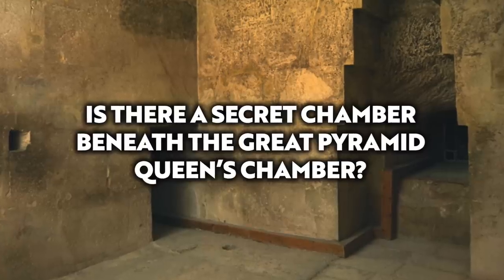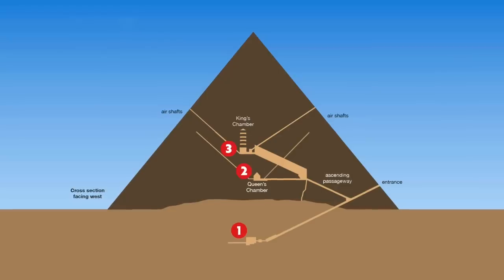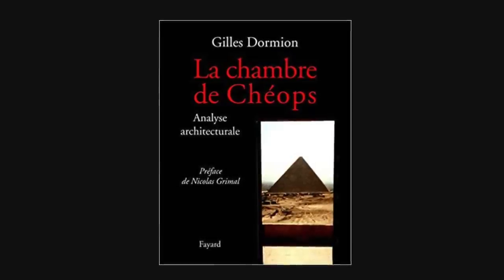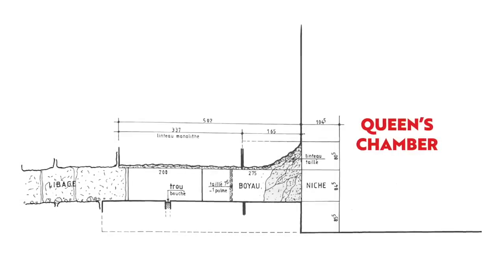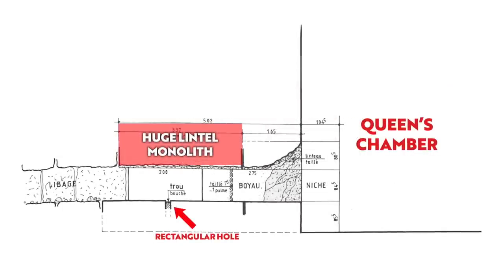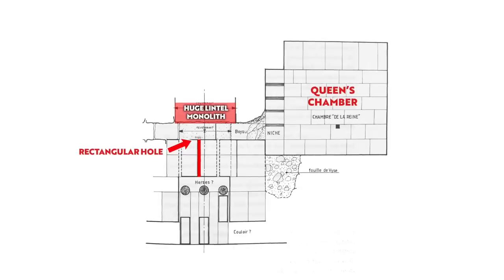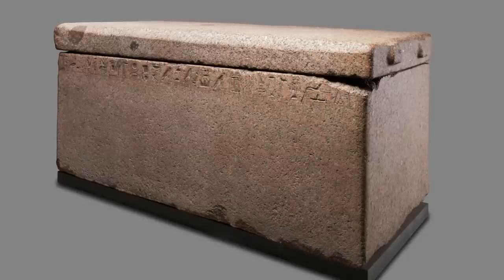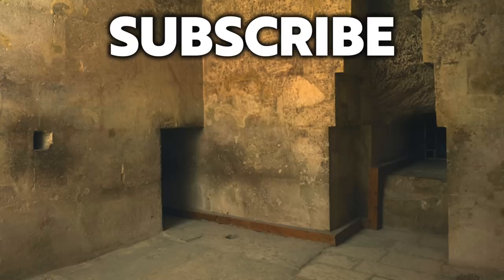Great Pyramid: Evidence for a Secret Burial Chamber Beneath the Queen's Chamber | Ancient Architects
After watching footage from the recent lecture by Zahi Hawass, I had to try and understand why he believes there is something hidden below the Queen’s Chamber of the Great Pyramid.

This chamber has always been the most fascinating for me but I wanted to know why Dr. Hawass believes something unconventional - why he believes the King's Chamber was not the burial chamber of King Khufu.

I believe Hawass must take seriously the work of Gilles Dormion, because inside his 2004 book, ‘La Chambre de Cheops’, Dormion details a hypothesis, combining logic, physical observations, geophysics and a deep knowledge of pyramids and the Old Kingdom, to pinpoint the true burial chamber of the famous Old Kingdom king.

The hypothesis is fascinating and believable and although I only present a snapshot of the evidence in this video, you can see how Dormion formulates a very credible argument.

You can buy Dormion's book at:
Amazon (UK)